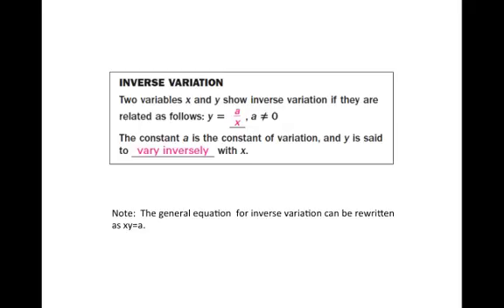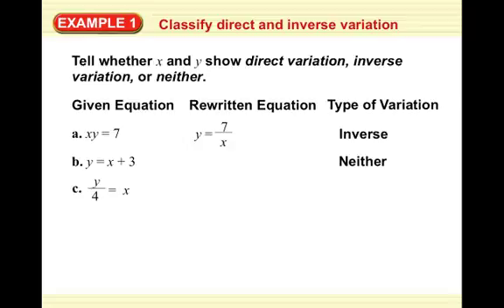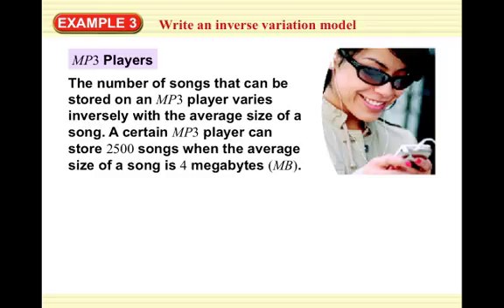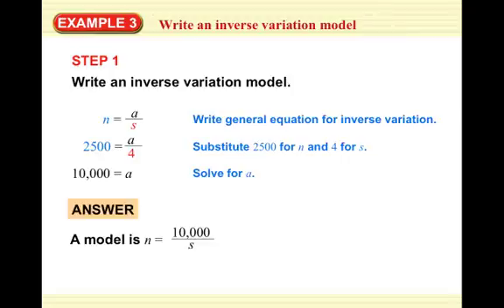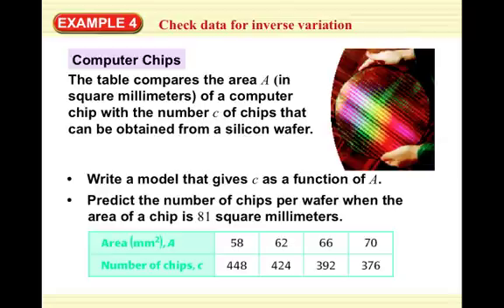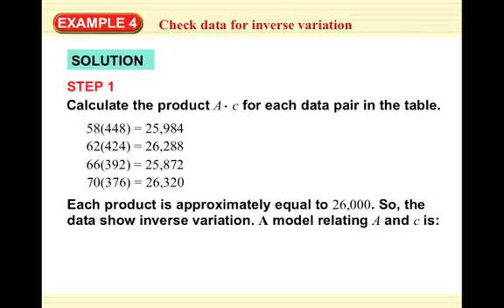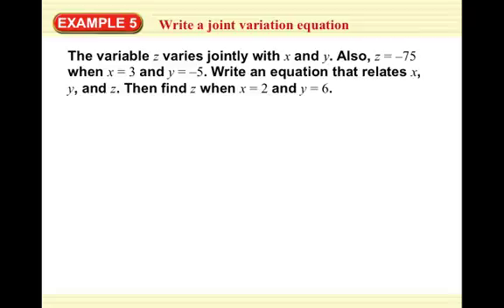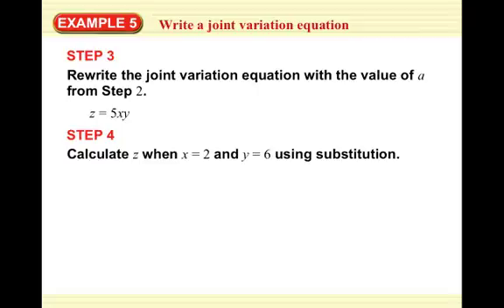Al 2 8.1 Video Inverse and Joint Variation.mp4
Table of Contents:

00:02 - Lesson 8.1
00:06 - Objective
00:12 -
01:12 -
01:51 -
02:52 -
03:23 -
03:39 -
04:14 -
04:51 -
06:07 -
07:11 -
07:25 -
07:27 -
07:38 -
08:03 -
09:13 -
09:14 -
09:20 -
09:56 - Larson Algebra 2
09:59 - The Algebra 2 book used by Mrs brown HC
09:59 - Source in video presentations